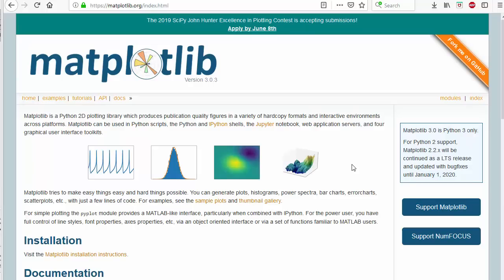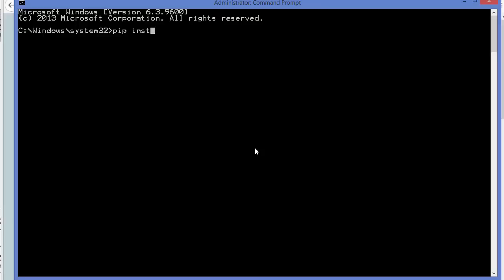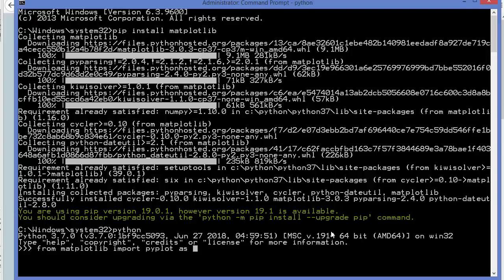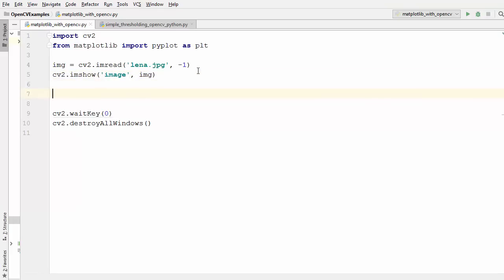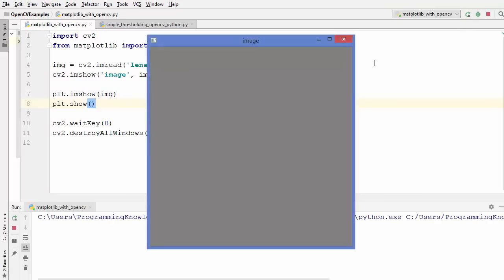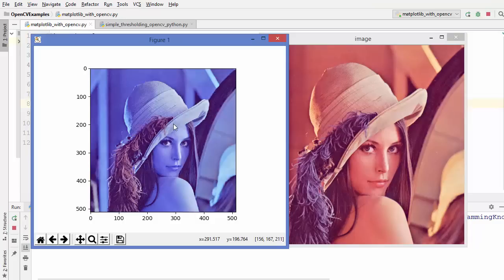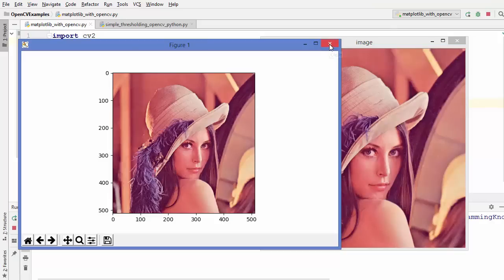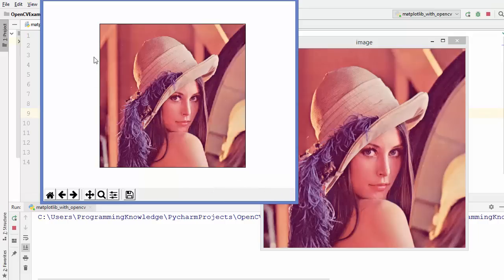OpenCV Python Tutorial For Beginners 16 - matplotlib with OpenCV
In this video on OpenCV Python Tutorial For Beginners, I am going to show How to use matplotlib with OpenCV. matplotlib is a User friendly, but powerful, plotting library for python. I is commonly used with OpenCv images. pylab is a module in matplotlib that gets installed alongside matplotlib; and matplotlib.pyplot is a module in matplotlib. matplotlib is a python 2D plotting library which produces publication quality figures in a variety of hardcopy formats.

Gist of code I used in this video (How to Display a Matplotlib RGB Image )